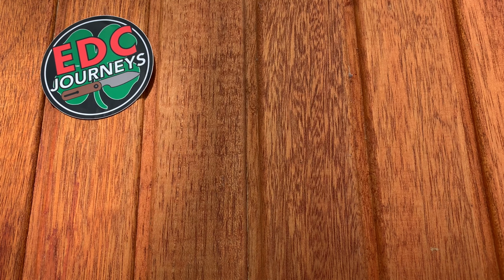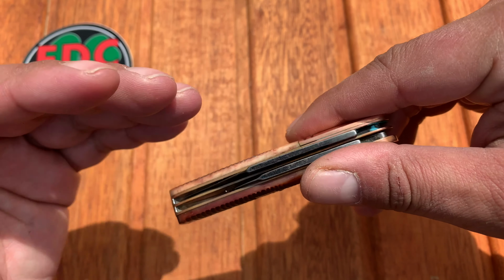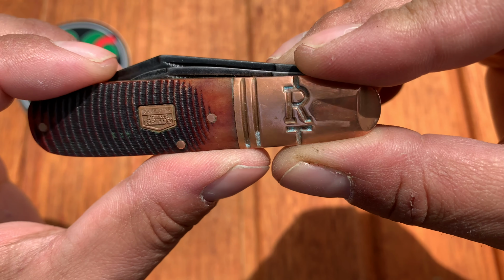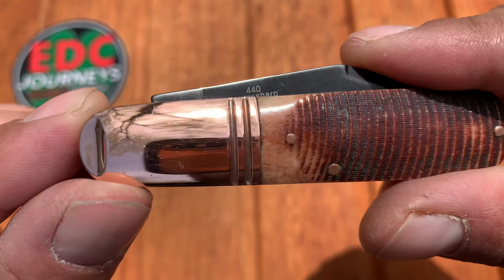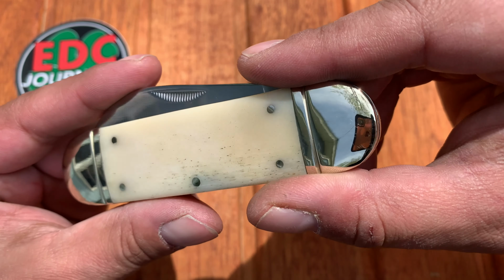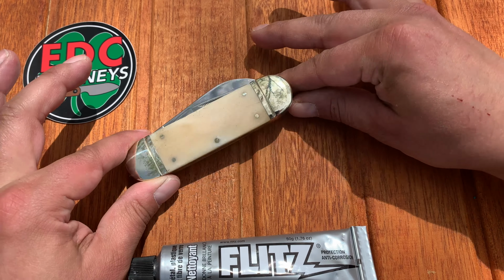How I clean my: nickel silver bolsters, copper, brass, bronze and other metals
This is just a quick video showing you what I used to polish my nickel silver bolsters or copper, brass copper bronze titanium and other metals.

Of course I don’t know how it reacts with every metal so be careful and follow instructions make sure you check with the manufacture before you use this if you are concerned for any reason!
—But!…this is a great example of restoring some modern made traditional pattern knives…possibly

This may be able to help you with your full brass, bronze and copper scales (for example) if you are looking for something like that…

I want to reach more people (algorithm, growth, get to 1k to gain the live feature…….!

🍀🔪☘️EDCJ/Bob☘️🔪🍀